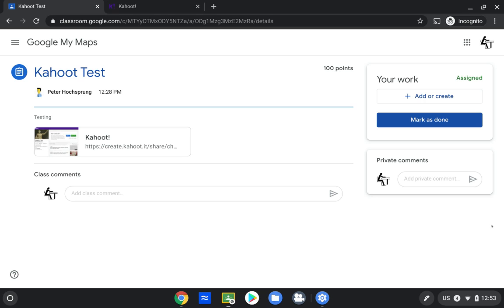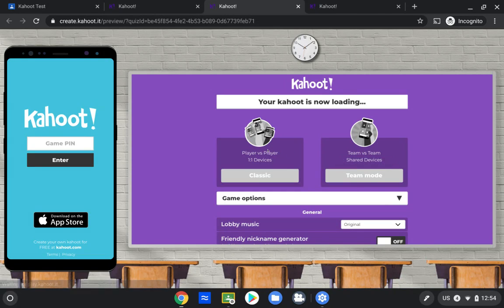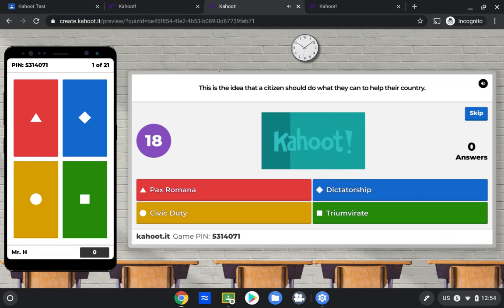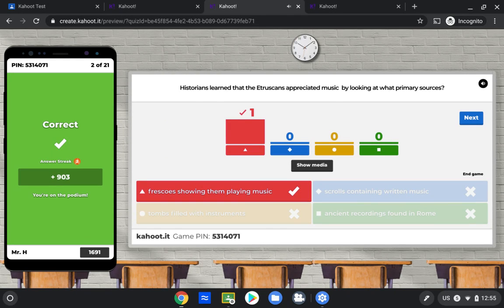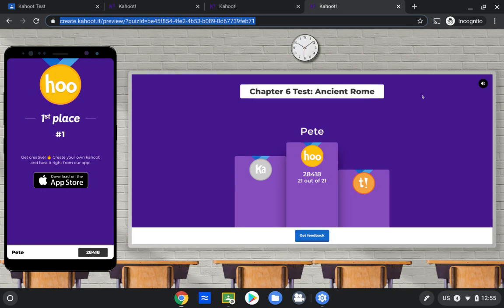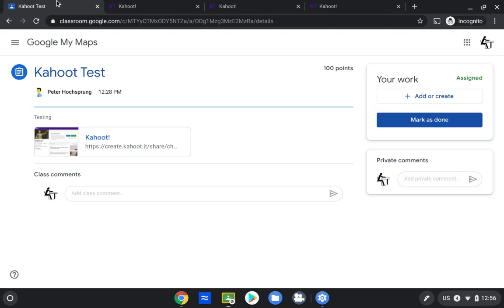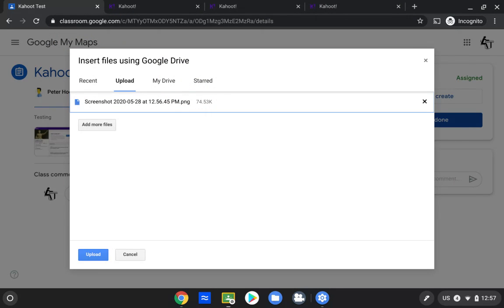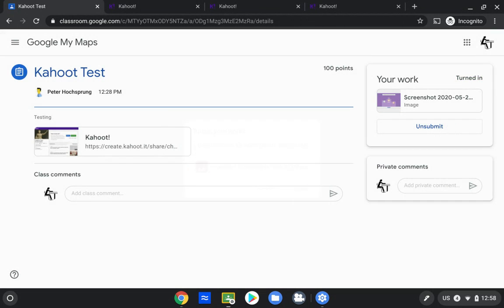How to do the Kahoot! Test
Tutorial for accessing the Kahoot! game and how to submit your score in Google Classroom.